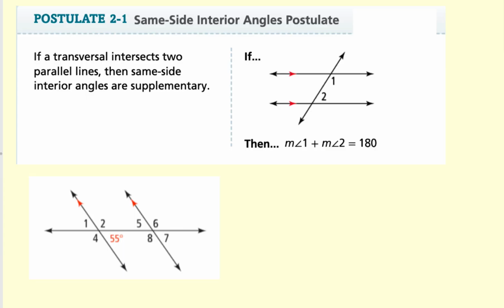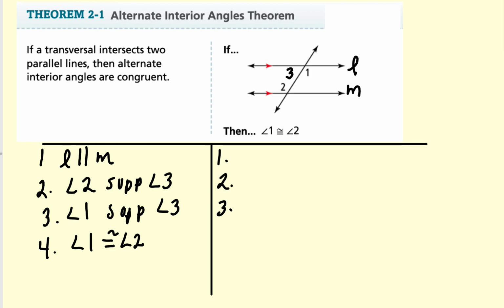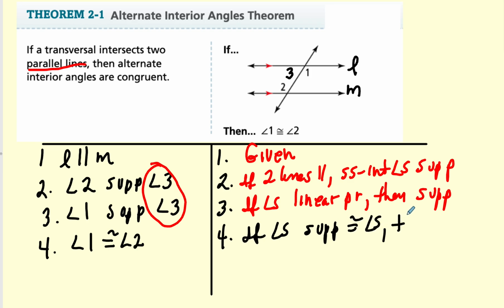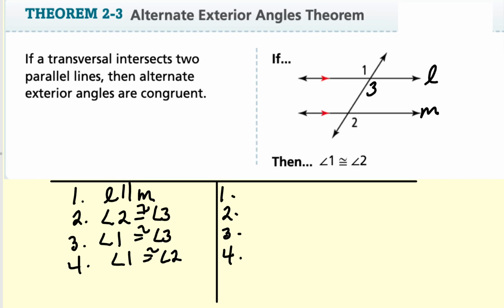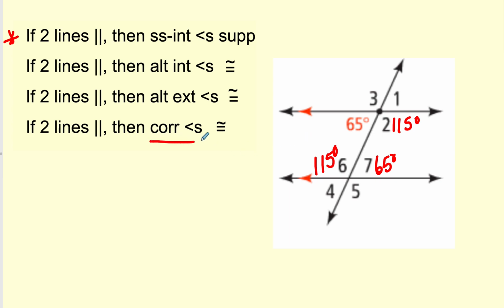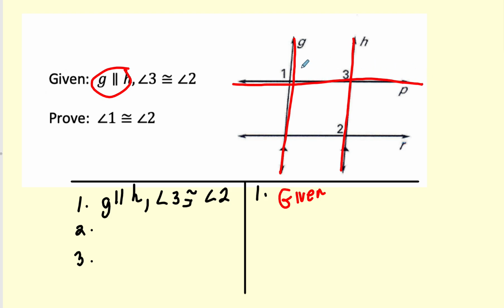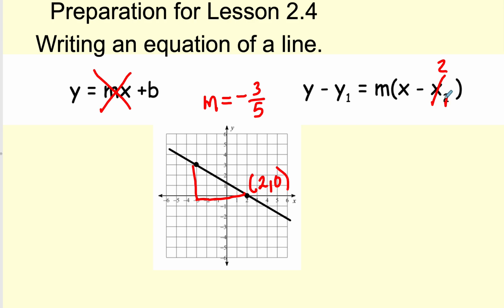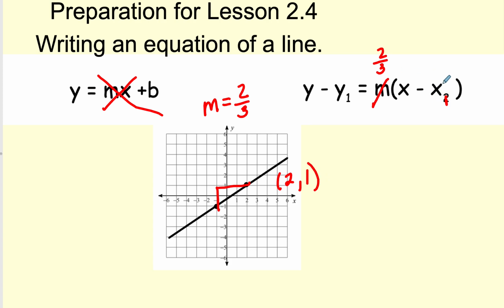RGeom 2 1 Day 2